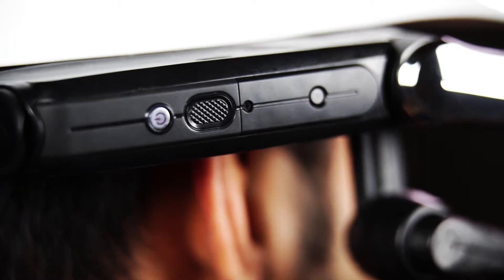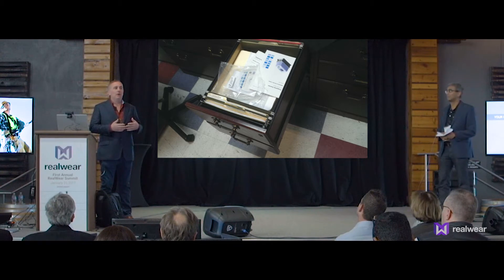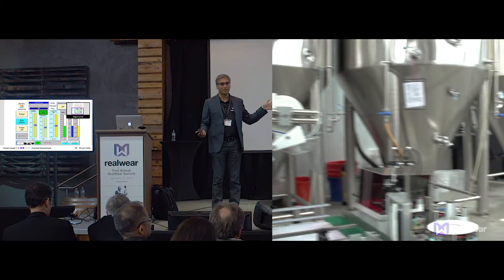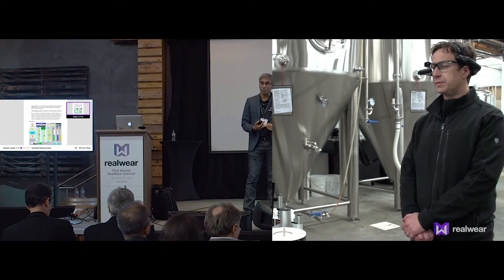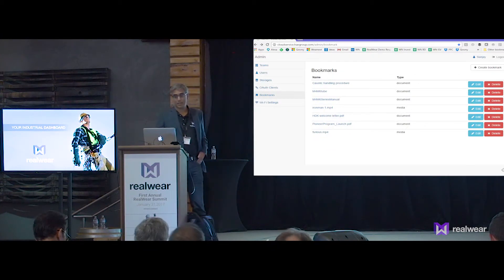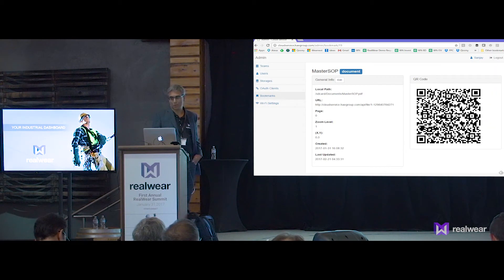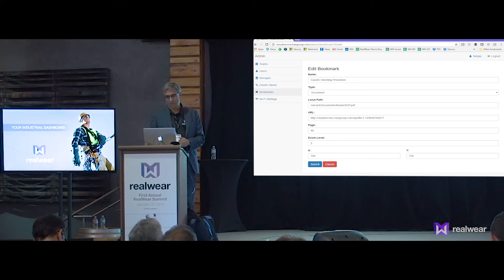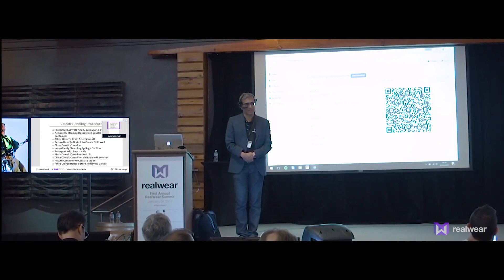Document Navigator from RealWear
RealWear President and Co-Founder Sanjay Jhawar demonstrates Document Navigator functionality of the HMT-1 wearable rugged Android tablet at the first RealWear Summit in 2017.

With Document Navigator, a connected worker can access any digital asset they need to do their job with just a few simple voice commands. Document Navigator on HMT-1 eliminates the need for bulky technical manuals on the work site.